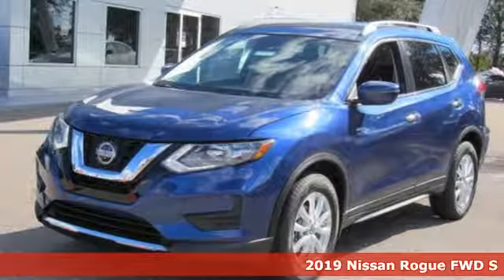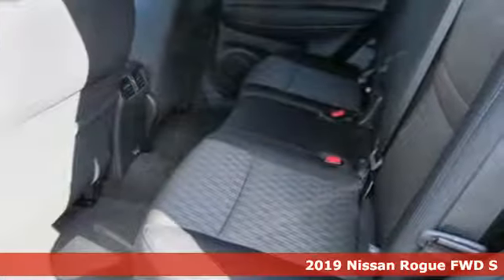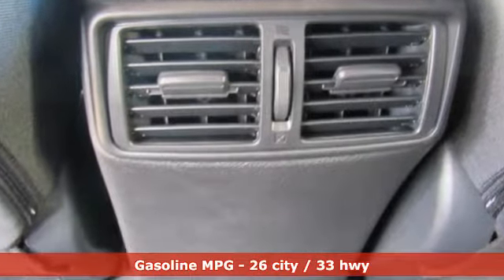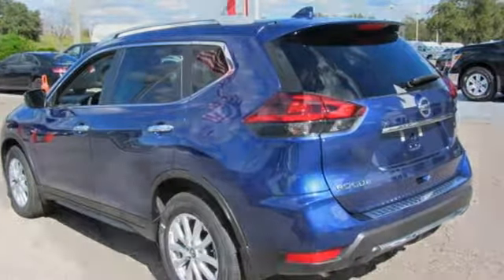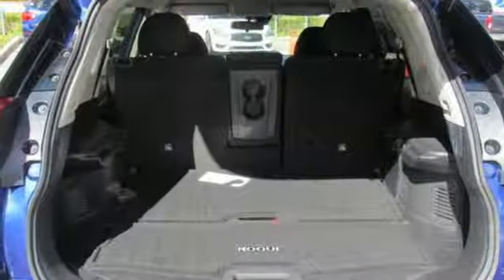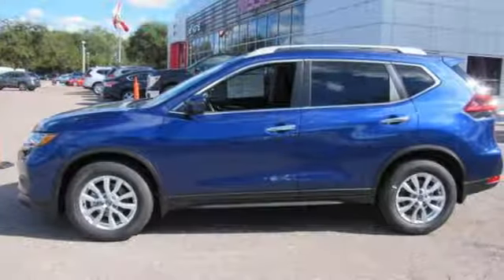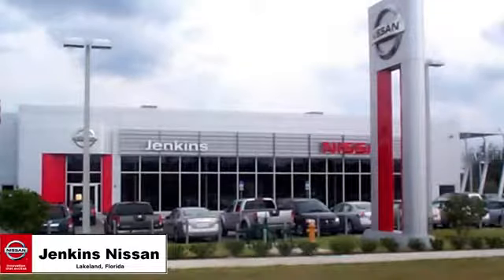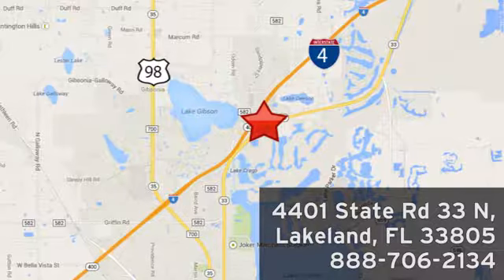New 2019 Nissan Rogue Lakeland FL Tampa, FL 19R45 - SOLD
Year: 2019
Make: Nissan
Model: Rogue
Trim: FWD S
Engine: 152 L 4 Cyl. Cyl.
Color: Caspian Blue Metallic
Stock #: 19R45
VIN: 5N1AT2MT0KC738258
This 2019 Nissan Rogue S will sell fast! This Rogue has many valuable options! Bluetooth Connectivity. Satellite radio. Aux. Audio Input. -Front Wheel Drive -Security System -Keyless Entry -Steering Wheel Controls -Automatic Transmission On top of that, it has many safety features! -Traction Control Save money at the pump, knowing this Nissan Rogue gets 33/26 MPG! We are located at 4401 Lakeland Hills Blvd, Lakeland, FL 33805. Price excludes tax, tag, electronic filing fee, and $899 dealer services fee. Prices include all applicable rebates including up to $1,000 Owner Communication Incentives, dealer discounts and NMAC customer cash. The price DOES NOT INCLUDE Destination & Handling Charge and DEALER INSTALLED OPTIONS/ACCESSORIES. Any prices quoted on approved credit only. Some offers may require financing with NMAC that may not be combined with other promotions(subject to credit approval) or forfeit any associated manufacturer incentives and up to $2,000 in dealer discounts. Vehicles must be in stock. Leases may vary. Out of State pricing may vary due to rebate variances. to view incentives by model. See dealer for details. While every reasonable effort is made to ensure the accuracy of this information, we are not responsible for any errors or omissions contained on these pages. In order to receive the internet price, you must either present a copy of this page’s internet price, or you must specifically mention the internet price to the dealership and have the same referenced in your contract at the time purchase. Current pricing valid through 01.02.19.

Address:
401 State Rd 33 N